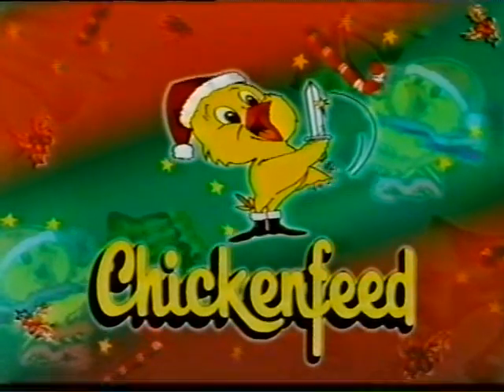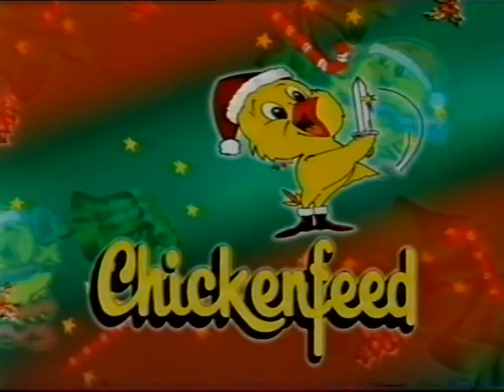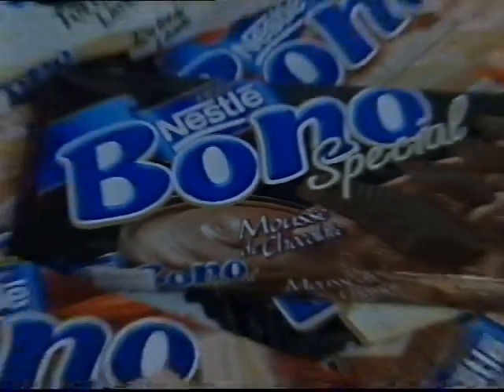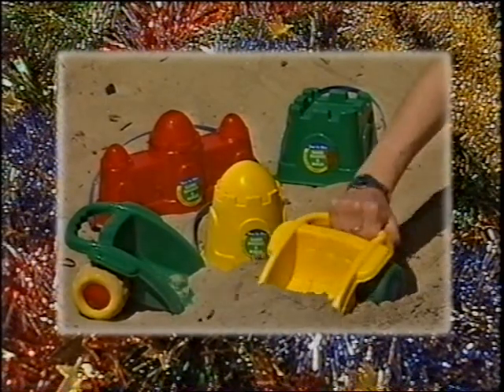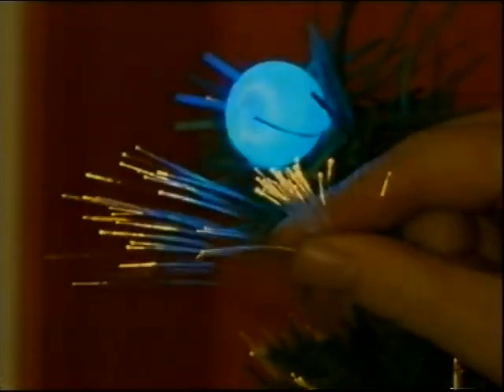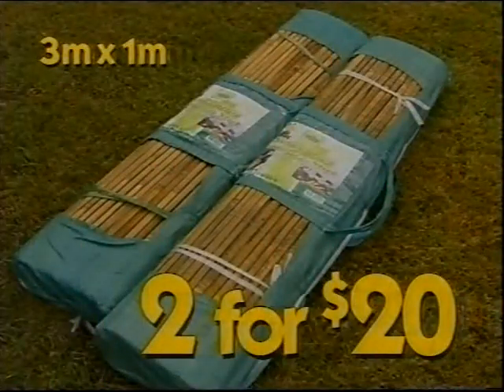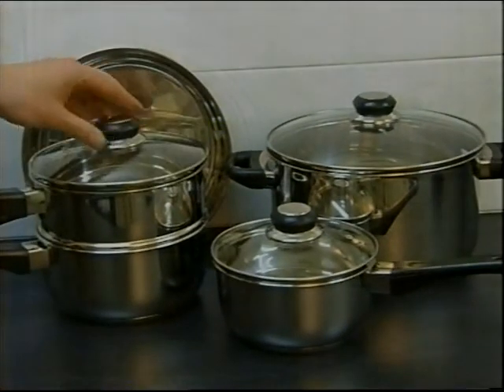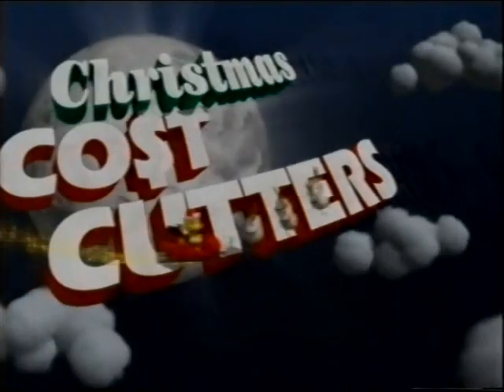Chickenfeed Christmas Ads Vol 2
8 Christmas ads for the now closed Tasmanian discount retail stores